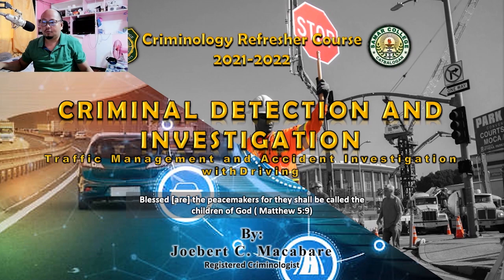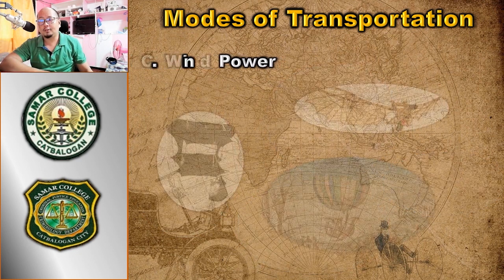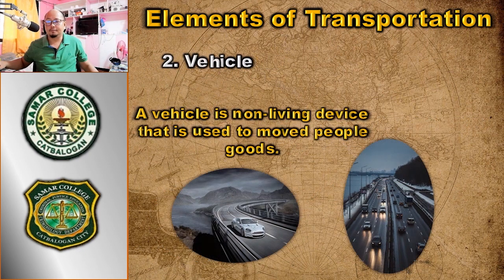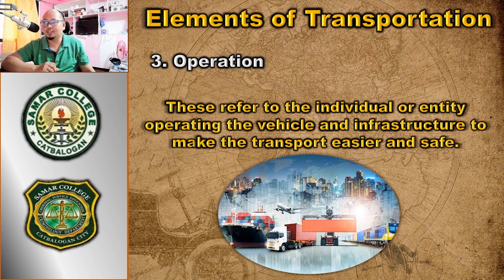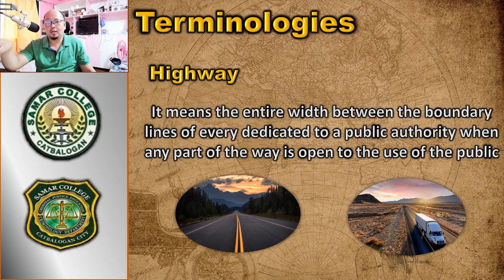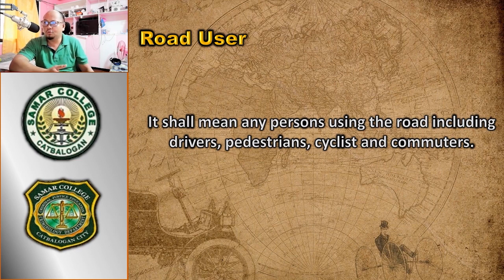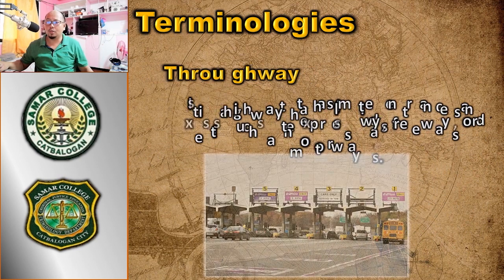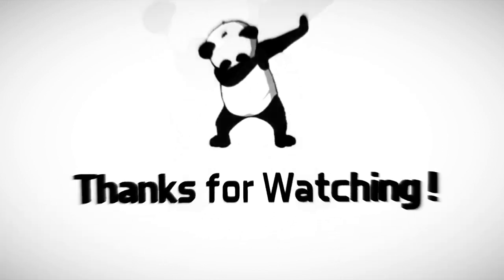PreLim Part 1 CDI 4 TRAFFIC MANAGEMENT & ACCIDENT INVESTIGATION with DRIVING I SC I CoCJE I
Kindly watch the whole video for the whole part 1 and after watching proceed to watch the lecture Video discussion for Part 2. Be prepare to recap the discussion 3 student will be called to recap my lecture if someone of you learned.